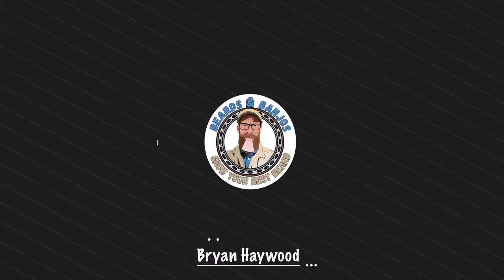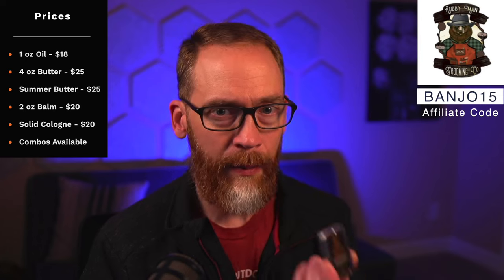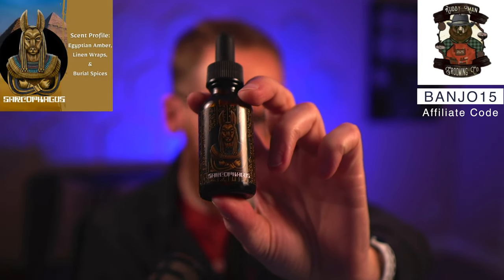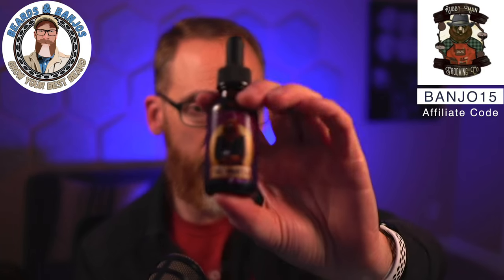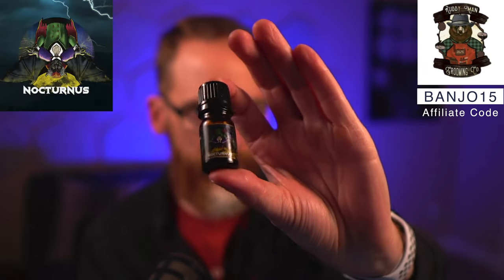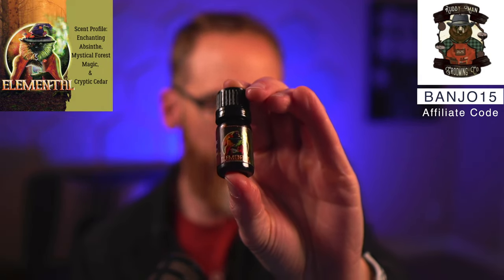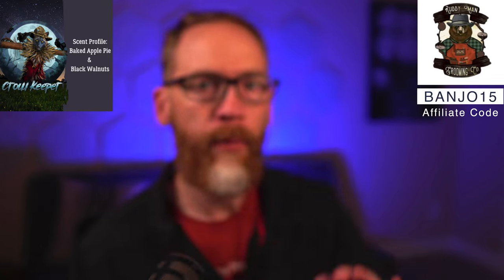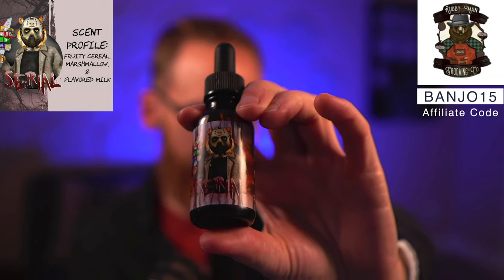Ruddy Man Grooming - Fall Scents 2022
Check out the entire lineup that Jimmy over at Ruddy Man Grooming has for you this fall. There are 8 unique scents with 3 brand new to the lineup this year.  Which ones sound good to you?

0:00 - Intro
1:03 - Prices and Products Available in Fall Scents from Ruddy Man Grooming
1:44 - Ichabod's Mane Review from Ruddy Man Grooming
2:31 - Sarcophagus Review from Ruddy Man Grooming
3:40 - The Wretch Review from Ruddy Man Grooming
4:36 - Nocturnus Review from Ruddy Man Grooming
5:44 - Elemental Review from Ruddy Man Grooming
6:41 - Crow Keeper Review from Ruddy Man Grooming
7:38 - Serial Review from Ruddy Man Grooming
8:30 - Los Muertos Review from Ruddy Man Grooming
10:00 - Other scents currently available from Ruddy Man Grooming